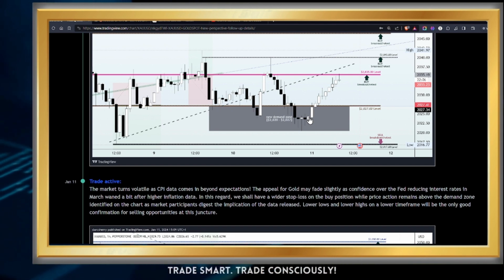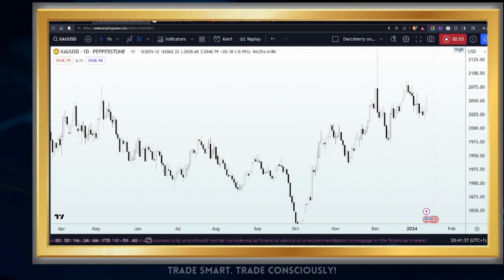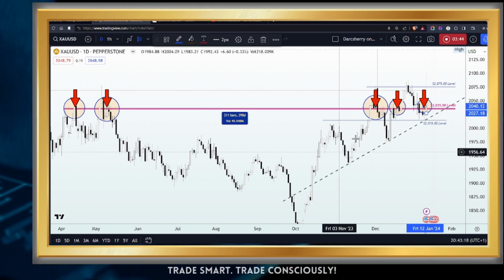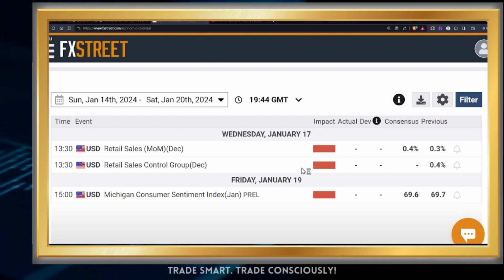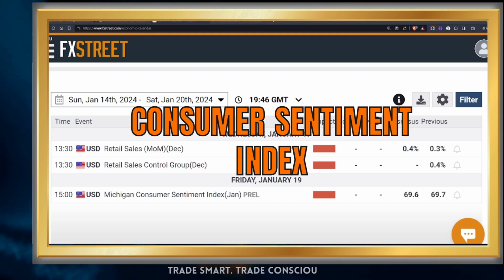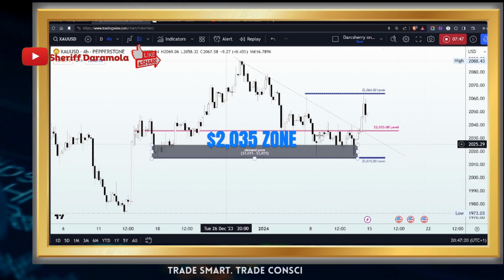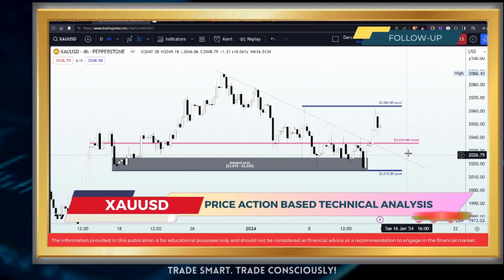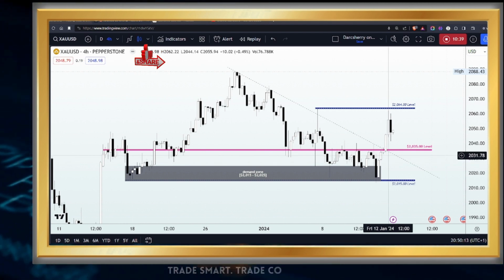XAUUSD Price Action Analysis | Gold Market Insights and Continuity of the Uptrend | 15 - 19 Jan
The price of gold surged significantly on Friday, driven by a risk-averse sentiment stemming from escalating tensions in the Red Sea. The US and the UK responded to Houthi's attack on a US ship on Thursday, prompting a surge in gold purchases as the conflict in the Middle East intensified. Additionally, the yellow metal received a boost from the decline in US Treasury bond yields, fueled by growing speculation that the US Federal Reserve would embark on aggressive rate cuts as early as March.

Simultaneously, the latest US inflation report unveiled that producer prices, or the PPI, fell below expectations, with the monthly PPI dropping by -0.1%, contrary to the anticipated 0.1% increase.

As of now, the market sentiment remains inclined towards an upward trajectory, following a rebound from the weekly lows in price action.

XAUUSD Technical Analysis:
In this video, we dissected the XAUUSD chart from a technical standpoint, analyzed the key levels, analyzed historical price moves, market behaviors, and buyer-seller dynamics, and uncovered potential trading opportunities.

The $2,035 zone will be our center stage for this week. Its historical significance makes it a crucial point. If the bullish momentum is sustained then a continued buying pressure above this zone will serve as a platform for new highs. However, if price action drops below the $2,035 level and selling pressure persists below the zone, we could witness renewed selling pressure.

Dive into the latest Gold market dynamics! Stay informed for strategic investment decisions.

0:04 Disclaimer
0:08 Introduction to XAUUSD price action analysis
0:34 Reference to last week's daily commentaries and results
2:15 Disclaimer
2:45 XAUUSD Technical analysis on Daily Timeframe
4:55 Macroeconomic event for the week and XAUUSD News and Events
7:05 XAUUSD Technical analysis on 4H Timeframe
8:45 Conclusion on next week's projections/XAUUSD Price Forecast